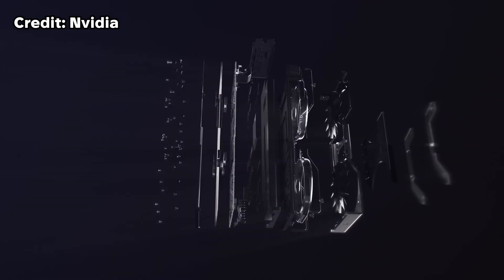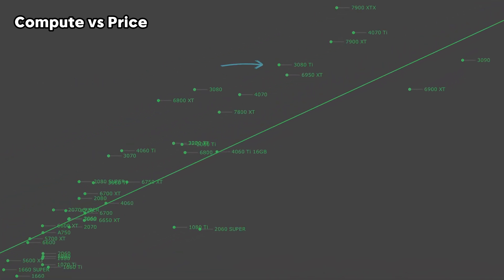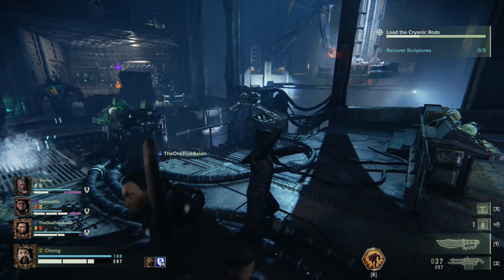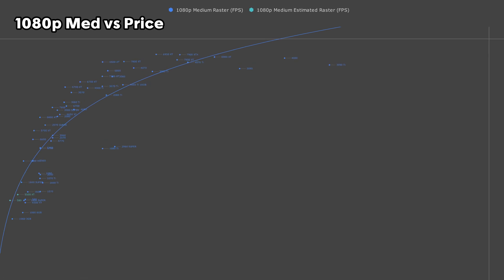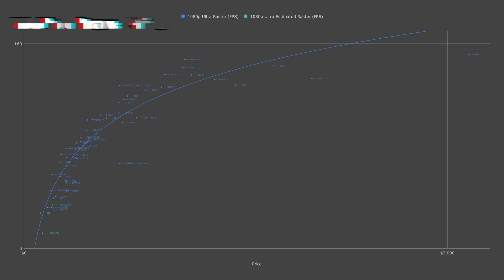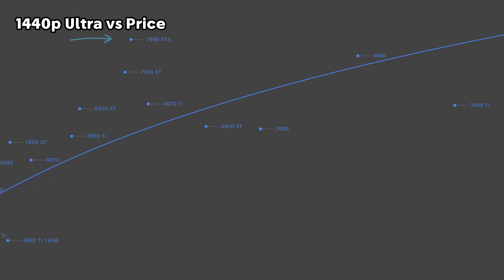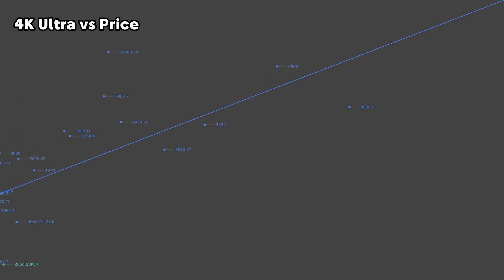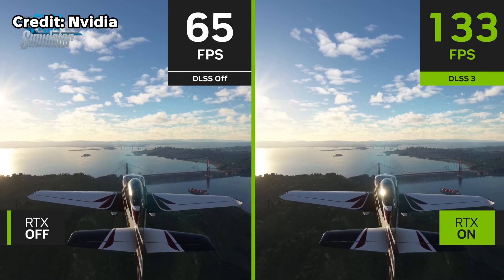57 GPUs Compared: New vs Used Pricing for PC Gamers (2023 Edition)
Comparing 57 GPUs in gaming, compute, and efficiency to find the best ones of 2023 at new and used prices.

00:00 Intro
00:23 Compute
01:30 Power Efficiency
02:23 1080p
03:59 1440p
04:43 4K
05:28 Ray Tracing
05:44 Starter Kits